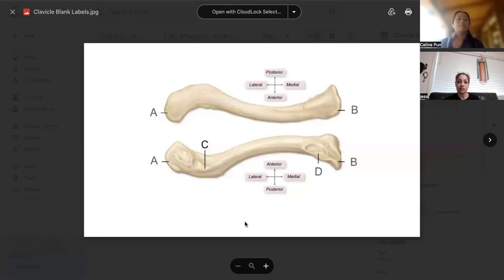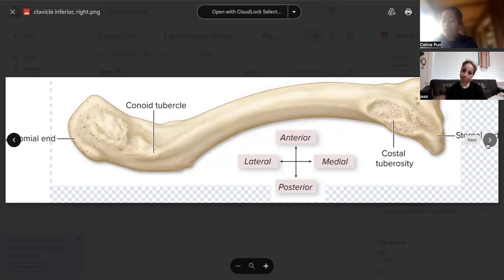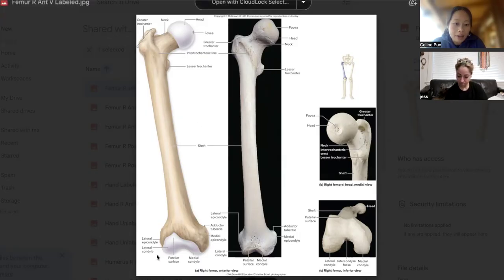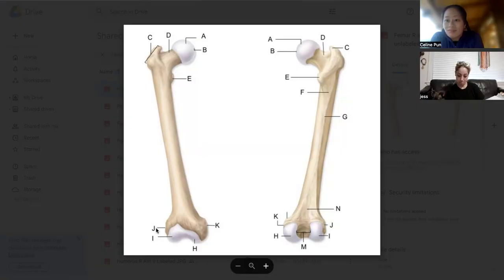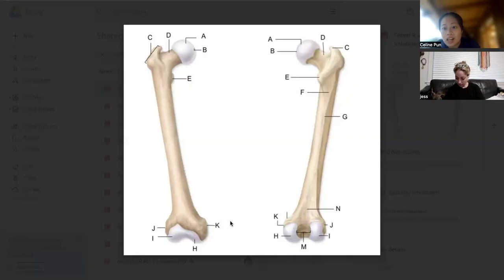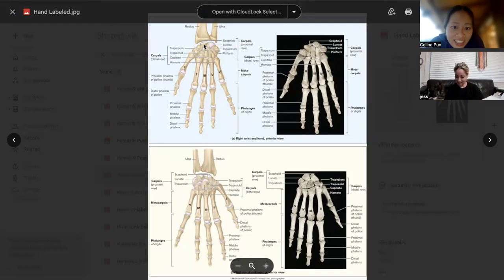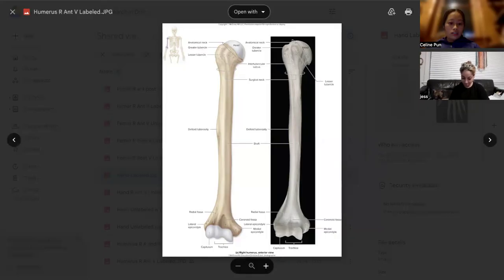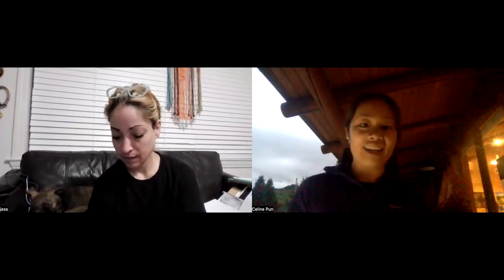BMS 107 2/6/26 tutor hours